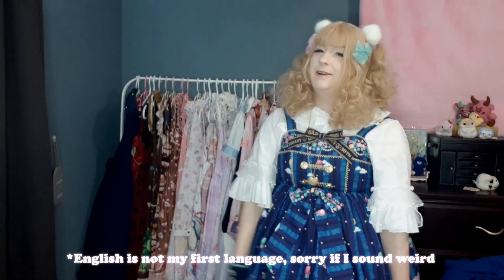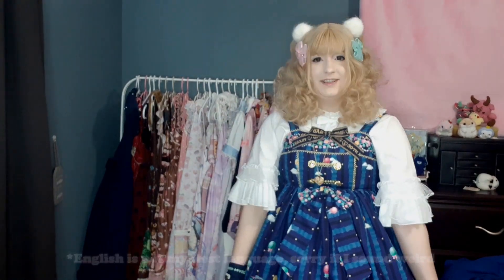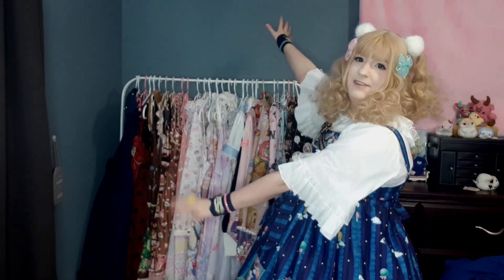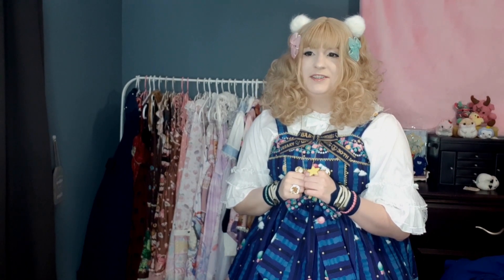Lolita fashion wardrobe tour 2021 - Main pieces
Hey guys!
I know this is kinda out of the blue since I haven't posted in years... take it as a channel reboot if you will. I might do a video about why I haven't posted in so long, but for now I really wanted to film a lolita fashion wardrobe tour this year!
The lighting is not so great for the parts where I stand in front of my clothing rack, I'm sorry about that! This room is the darkest in my apartment so even with a spotlight it wasn't so great. Most videos will be filmed in another room and, if I end up filming often, I'll definitely get new equipment for better quality videos.
Any feedback is welcomed! It's one of the first time I talk in English for so long in front of a camera and edit a video for Youtube, so I need to do a lot of improvement.